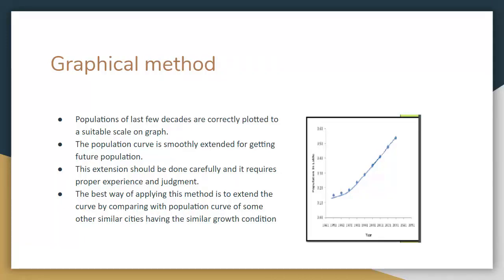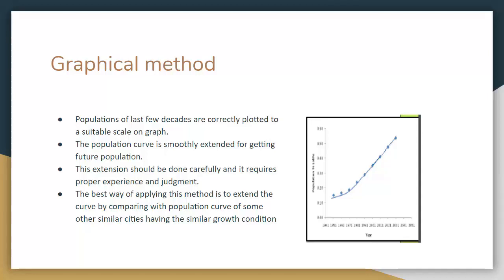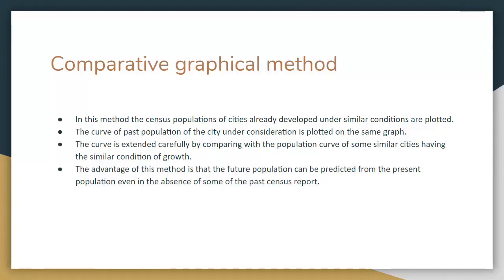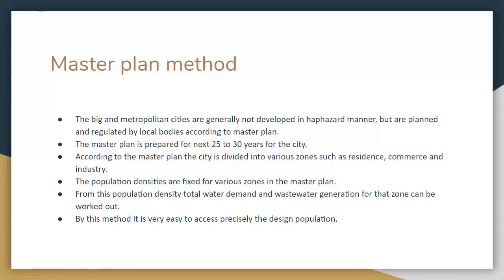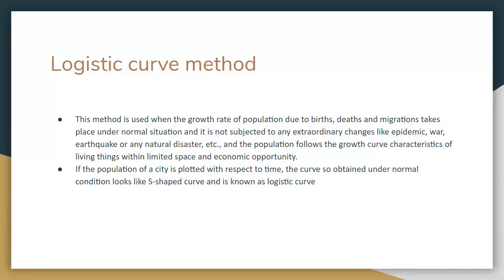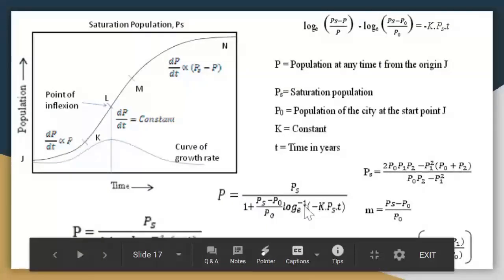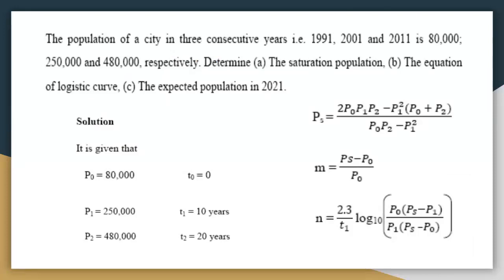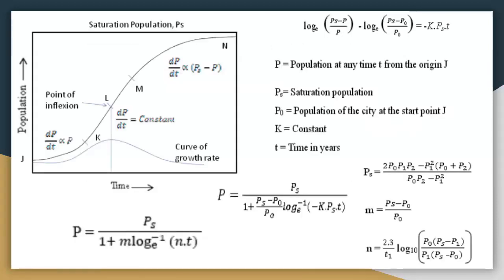KTU | B-Tech | S7 | CIVIL ENGINEERING | CE405 | EE 1 | MODULE 1 | PART 9